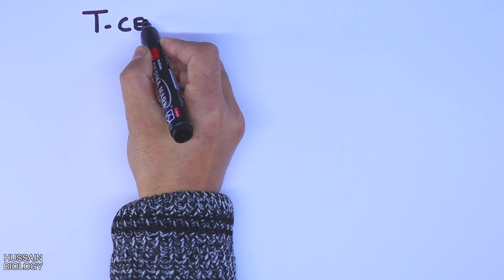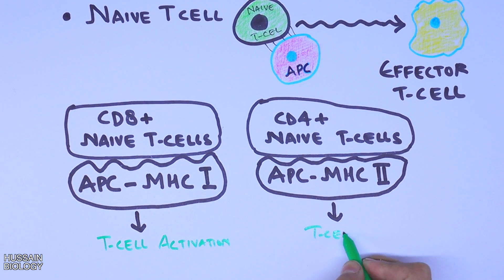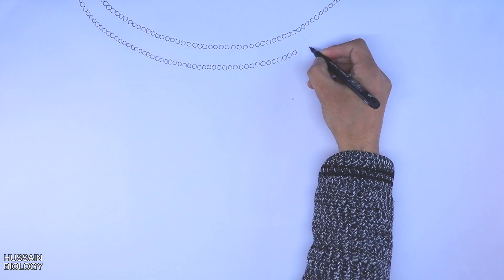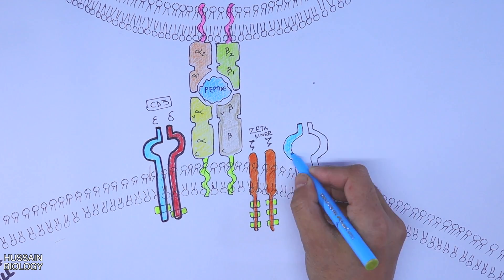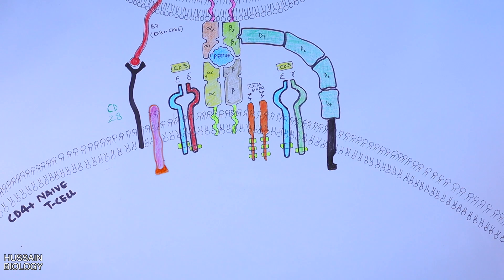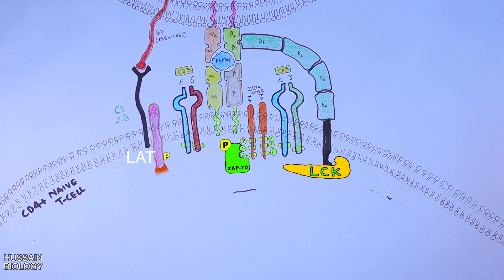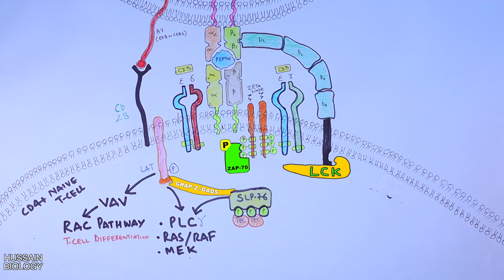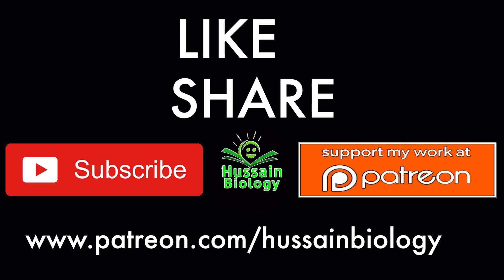T Cell Activation | Mechanism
A T cell is a type of lymphocyte, which develops in the thymus gland (hence the name) and plays a central role in the immune response. T cells can be distinguished from other lymphocytes by the presence of a T-cell receptor on the cell surface. These immune cells originate as precursor cells, derived from bone marrow,[1] and develop into several distinct types of T cells once they have migrated to the thymus gland. T cell differentiation continues even after they have left the thymus.

Activation of CD4+ T cells occurs through the simultaneous engagement of the T-cell receptor and a co-stimulatory molecule (like CD28, or ICOS) on the T cell by the major histocompatibility complex (MHCII) peptide and co-stimulatory molecules on the APC. Both are required for production of an effective immune response; in the absence of co-stimulation, T cell receptor signalling alone results in anergy. The signalling pathways downstream from co-stimulatory molecules usually engages the PI3K pathway generating PIP3 at the plasma membrane and recruiting PH domain containing signaling molecules like PDK1 that are essential for the activation of PKC-θ, and eventual IL-2 production. Optimal CD8+ T cell response relies on CD4+ signalling.[33] CD4+ cells are useful in the initial antigenic activation of naïve CD8 T cells, and sustaining memory CD8+ T cells in the aftermath of an acute infection. Therefore, activation of CD4+ T cells can be beneficial to the action of CD8+ T cells
The first signal is provided by binding of the T cell receptor to its cognate peptide presented on MHCII on an APC. MHCII is restricted to so-called professional antigen-presenting cells, like dendritic cells, B cells, and macrophages, to name a few. The peptides presented to CD8+ T cells by MHC class I molecules are 8–13 amino acids in length; the peptides presented to CD4+ cells by MHC class II molecules are longer, usually 12–25 amino acids in length,[37] as the ends of the binding cleft of the MHC class II molecule are open.

The second signal comes from co-stimulation, in which surface receptors on the APC are induced by a relatively small number of stimuli, usually products of pathogens, but sometimes breakdown products of cells, such as necrotic-bodies or heat shock proteins. The only co-stimulatory receptor expressed constitutively by naïve T cells is CD28, so co-stimulation for these cells comes from the CD80 and CD86 proteins, which together constitute the B7 protein, (B7.1 and B7.2, respectively) on the APC. Other receptors are expressed upon activation of the T cell, such as OX40 and ICOS, but these largely depend upon CD28 for their expression. The second signal licenses the T cell to respond to an antigen. Without it, the T cell becomes anergic, and it becomes more difficult for it to activate in future. This mechanism prevents inappropriate responses to self, as self-peptides will not usually be presented with suitable co-stimulation. Once a T cell has been appropriately activated (i.e. has received signal one and signal two) it alters its cell surface expression of a variety of proteins. Markers of T cell activation include CD69, CD71 and CD25 (also a marker for Treg cells), and HLA-DR (a marker of human T cell activation). CTLA-4 expression is also up-regulated on activated T cells, which in turn outcompetes CD28 for binding to the B7 proteins. This is a checkpoint mechanism to prevent over activation of the T cell